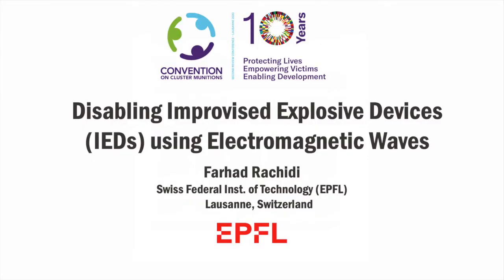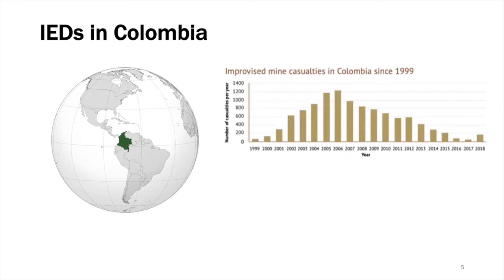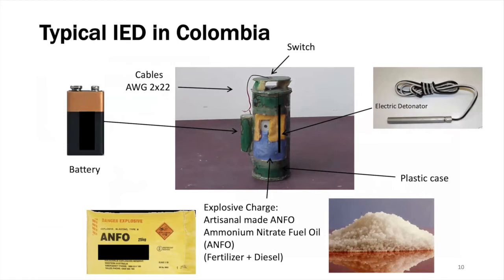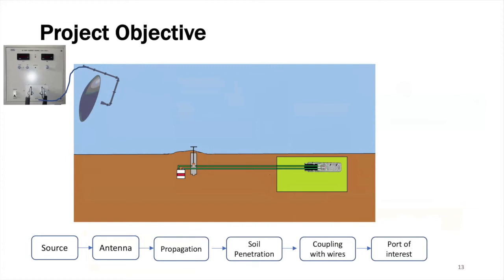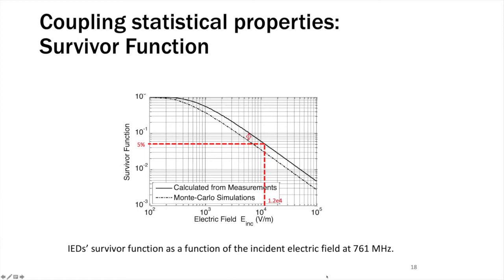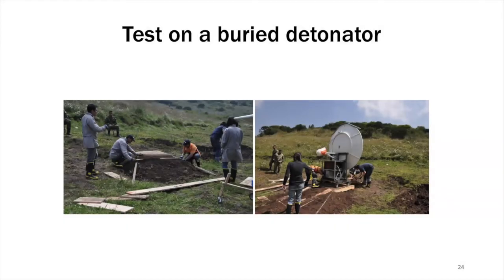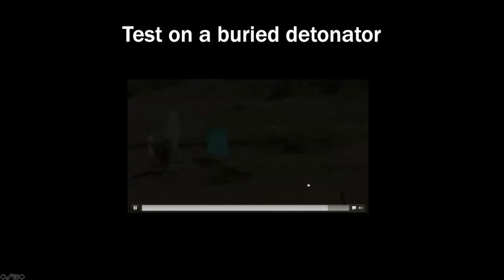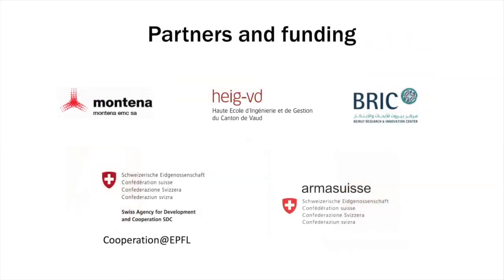Prof. Farhad Rachidi-Haeri-Disabling Improvised Explosive Devices (IEDs) Using Electromagnetic Waves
Convention on Cluster Munitions - Talk from EPFL Professor.